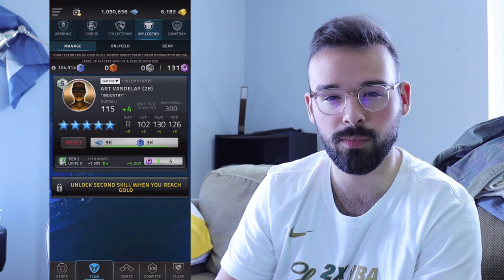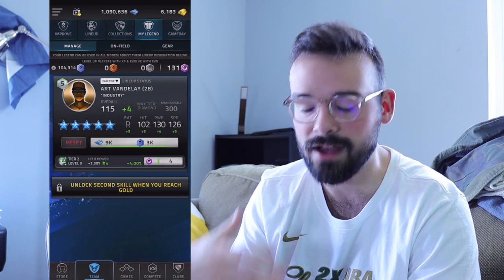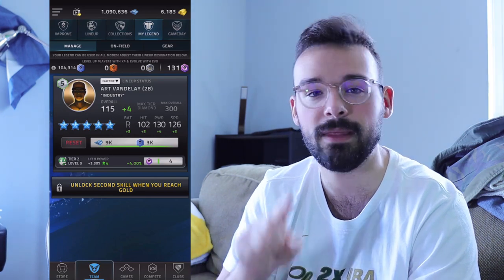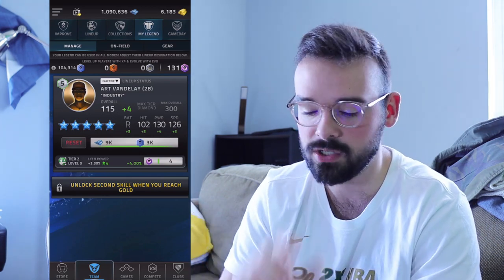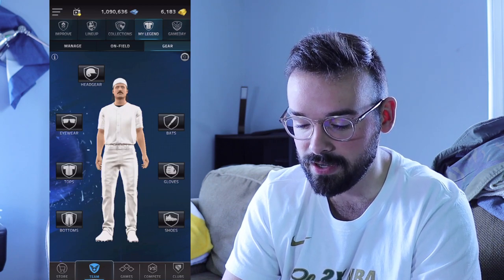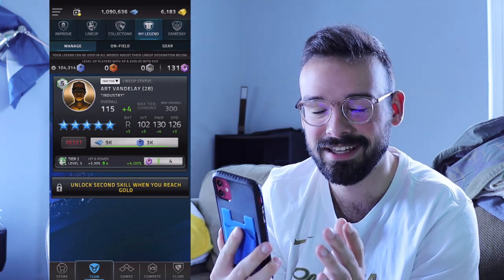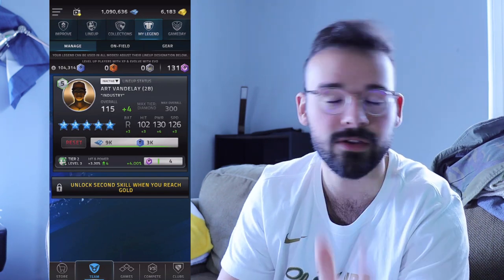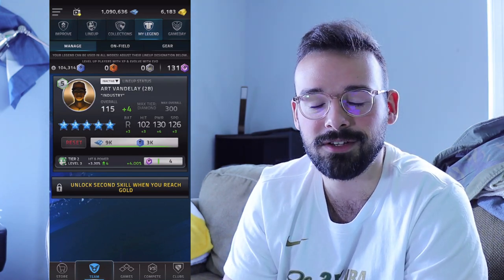DON'T DO THIS! My Legend - Tap Sports Baseball 2022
I screwed up my MyLegend character...and I hope you don't do the same.